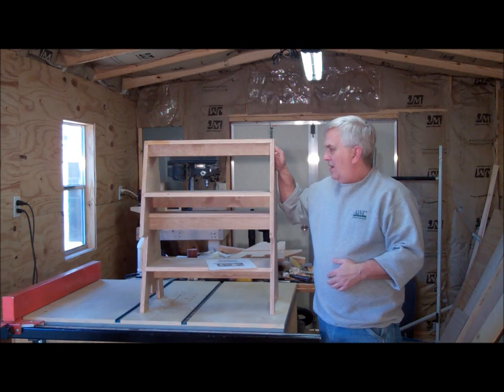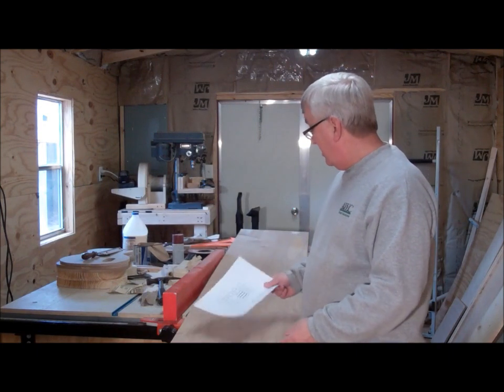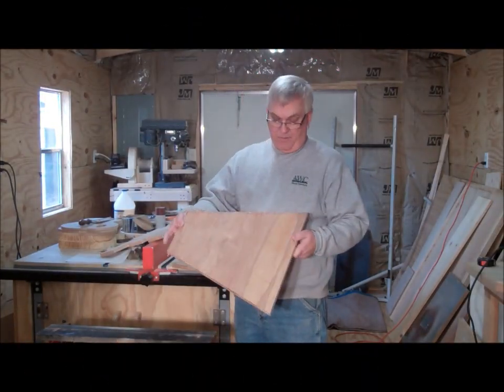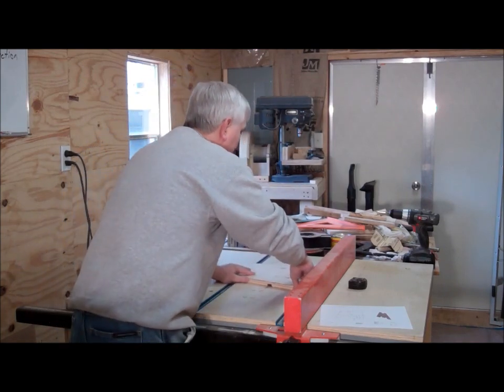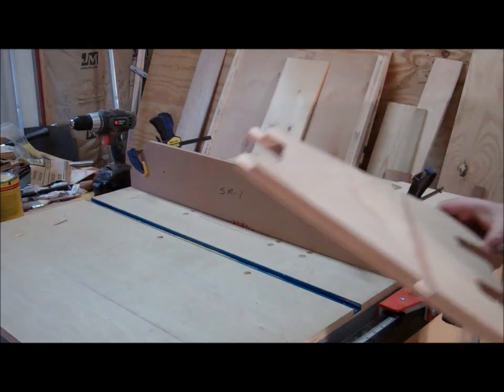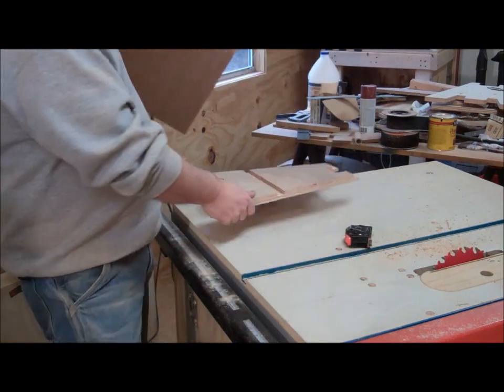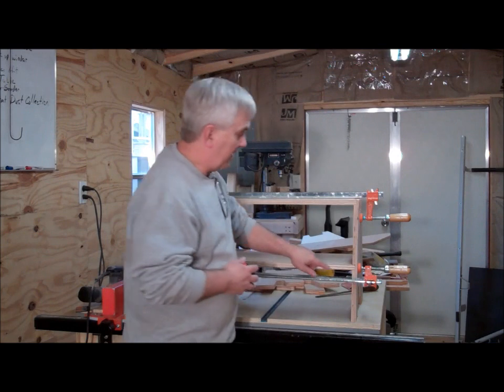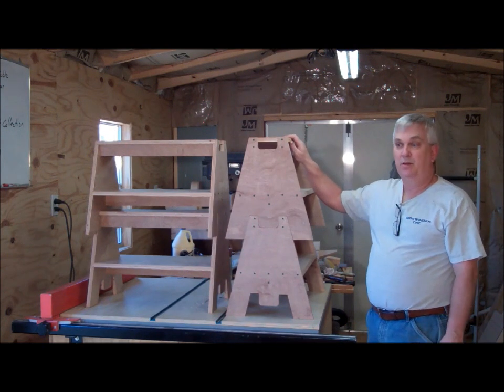Building Stackable Sawhorses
A very easy weekend project and the best part of all is you can get all four sawhorses from a single sheet of plywood.